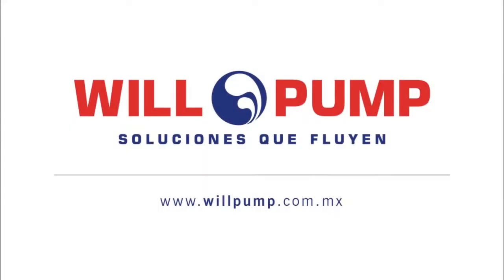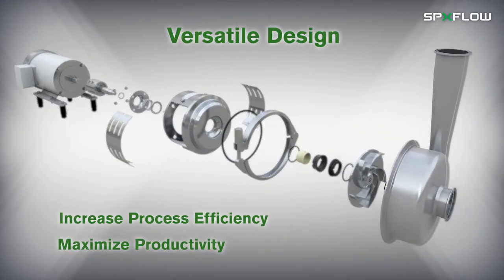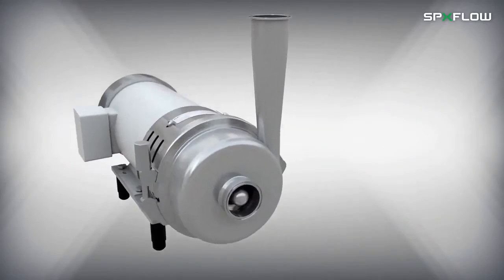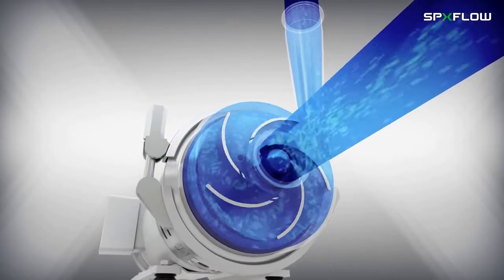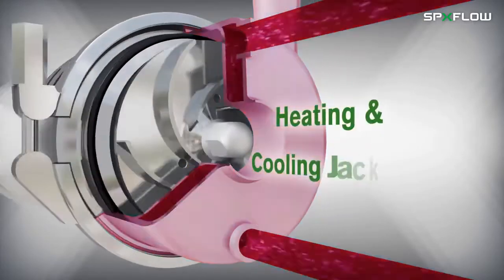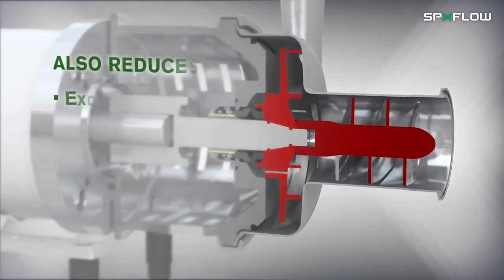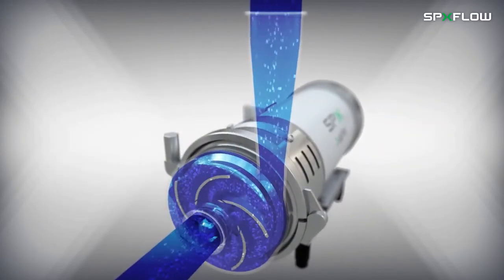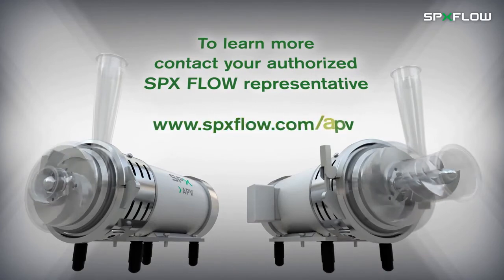Will Pump (APV bomba centrifuga W+ de SPX Flow)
En el vídeo se muestra el funcionamiento y ventajas que ofrecen las bombas centrifugas sanitarias W+ de APV. La cual se puede usar para bombear diversos productos sanitarios como bebidas, alimentos, farmacéuticos, lácteos, cosméticos, químicos, entre otros. Las bombas W+ son CIPeables y se muestran los componentes que integran a la bomba, los valores máximos que ofrece de flujo y presión. Así como las certificaciones que cumple como son: 3A, EHEDG y FDA.

En el video también se abordan las diferentes opciones que ofrece la línea W+ como son: Bomba con inductor (Wi+) y bomba autocebante (Ws+), las cuales requieren menor NPSHr y logran un mejor cebado de la bomba. .

Si requieres más información de las bombas centrifugas sanitarias W+, para saber si es la bomba que estas buscando para tu aplicación sanitaria te invitamos a revisar el siguiente

Las bombas W+ de APV, son fabricadas en Polonia en Bydgoszcz. APV pertenece al grupo SPX Flow, el cual esta conformado por: APV, Waukesha, Bran+Luebbe, Seital, Plenty, Johnson Pump, Lightnin, entre otras.